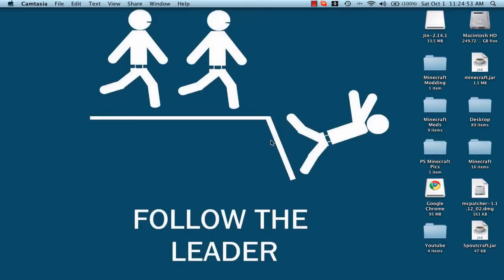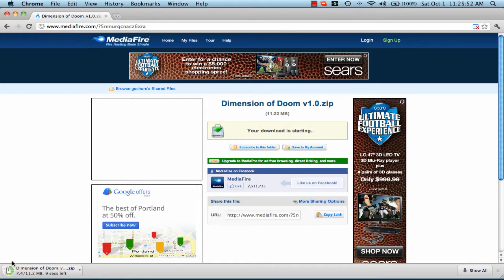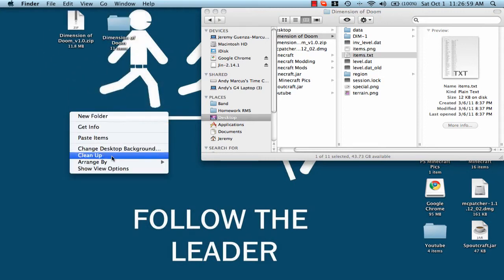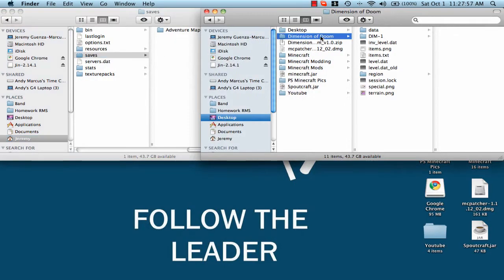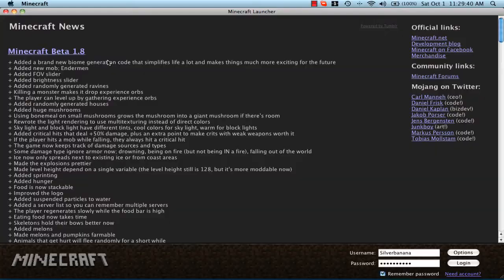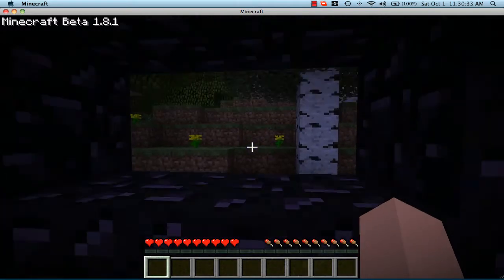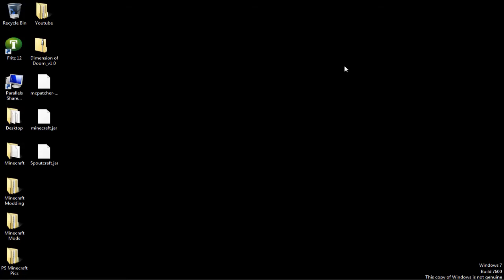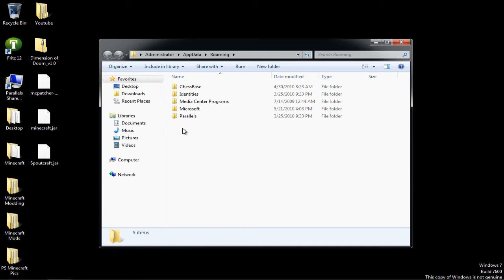How To Install An Adventure Map [Minecraft - 1.5.2] Mac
For this tutorial I am using mac osx SnowLeopard and not the new mac Lion, if you have any problems with finding pieces of information on your mac then you have a different version of mac then me.
This is how to get the applications support folder on osx Lion.
1) Click on your desktop
2) Go to the top of your screen and click on Go
3) Scroll down until you find Go To Folder, click on it
4) Copy and paste this code into the window that appears:
                  ~/Library/Application Support
5) And there you go, you have the application support window!

The tutorial above is about as much as I can do but if you have more problems I suggest going to this video as he did a very thorough video on it. :)

Any questions? Just write a comment and I'll do my best to respond!
(note: Please be specific when you write a question or I will most likely not be able to respond with a straight answer if I write back at all! Dont take it the wrong way, I want to answer the questions, not ask them)

NOTE: I did not make the Dimension Of Doom adventure map, if the map is not working then it is not my fault and I suggest using an up-to-date adventure map.

A video on how to install an adventure map, in particular 'Dimension of Doom'.